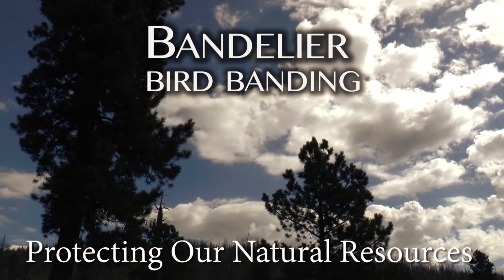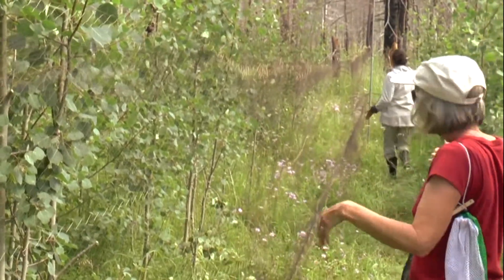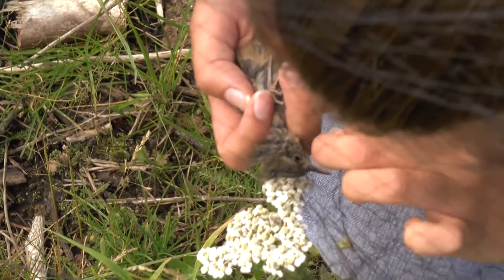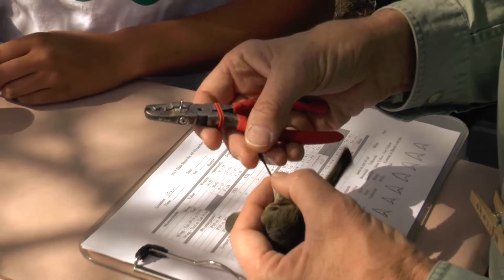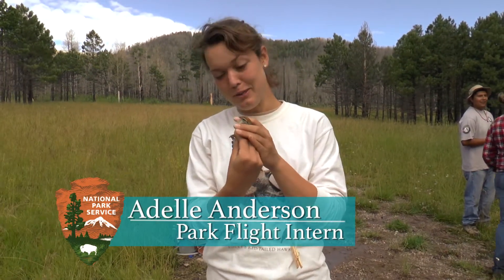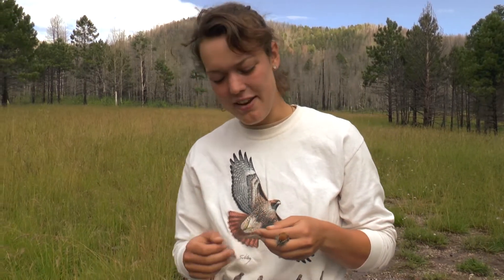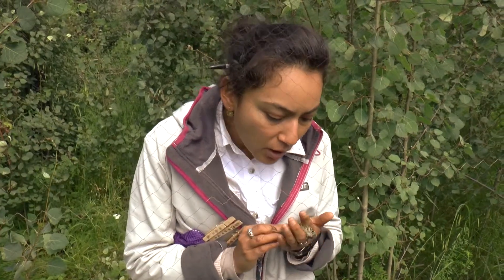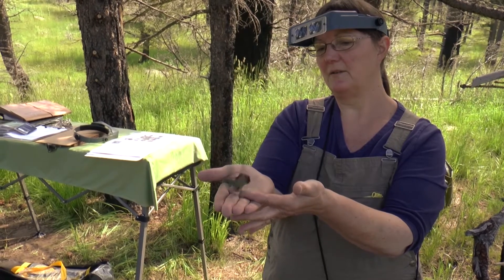Bandelier - Bird Banding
People are not the only visitors to Bandelier National Monument.  Every year, several species of birds, both native and migratory, can be seen among the branches of the Ponderosa Pines and Piñon-Juniper trees.  With the help of volunteers, students, and interns (local and internationally), our rangers monitor these feathered travelers in Bandelier's back-country wilderness.  Ranger/wildlife biologist Steve Fettig explains more about this process.